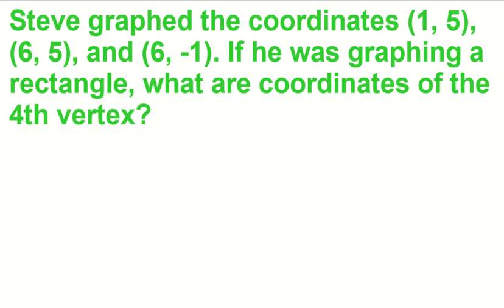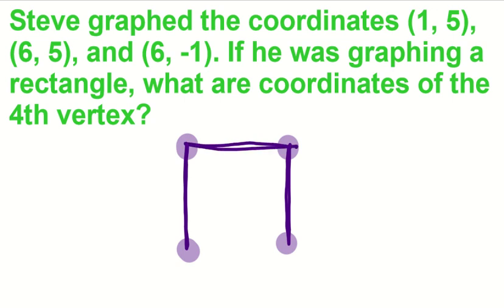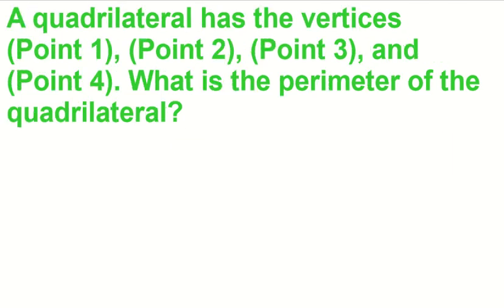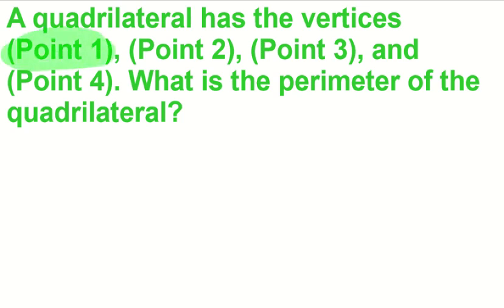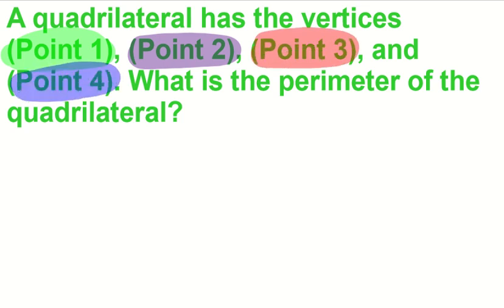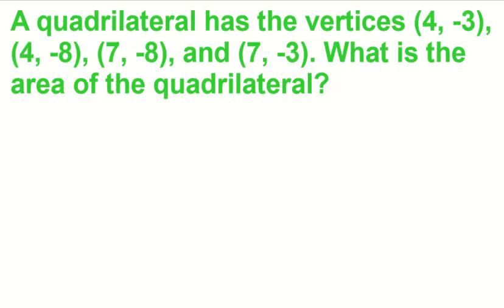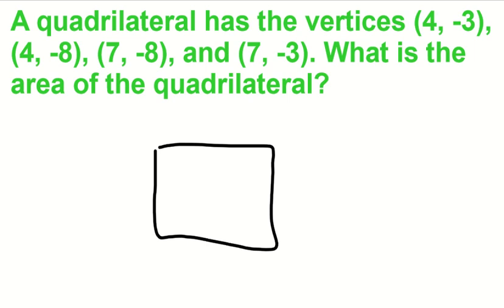Check-In #3 Review Day 5